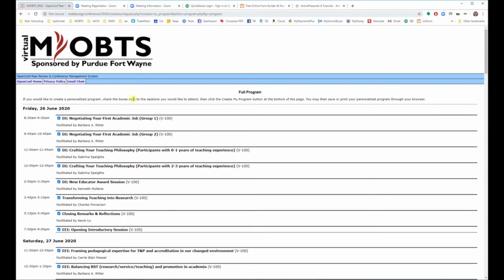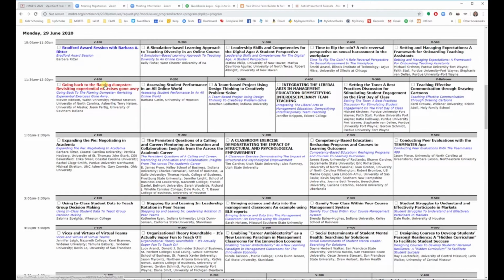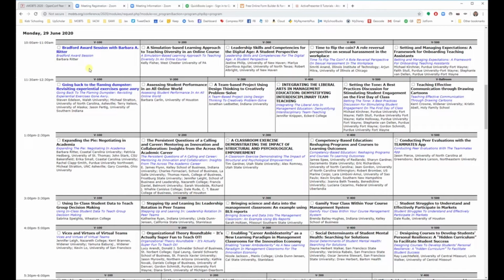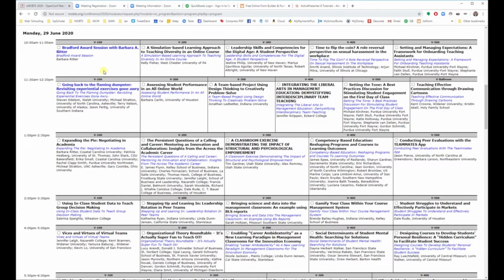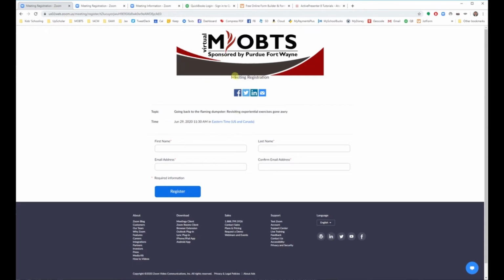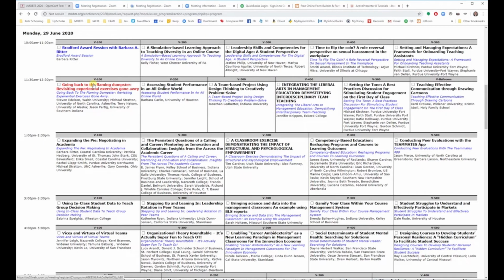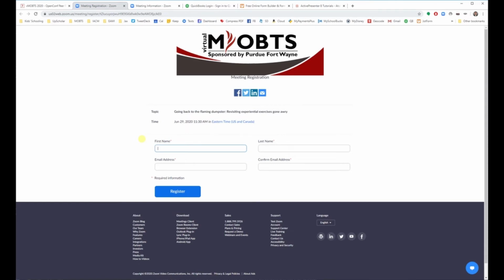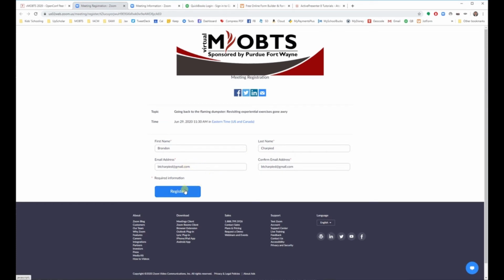vMOBTS 2020 Zoom Registration Walkthrough